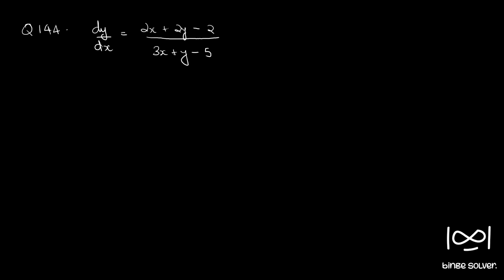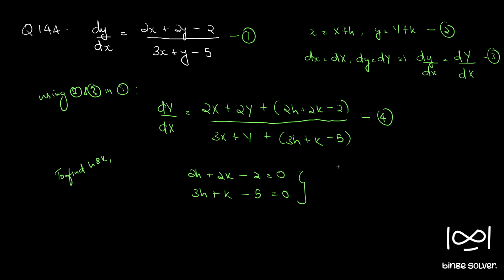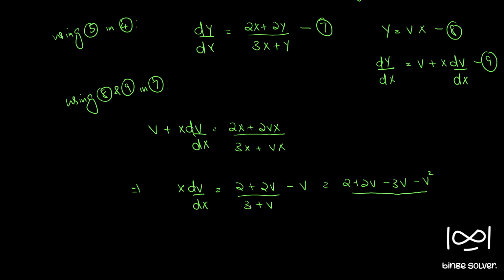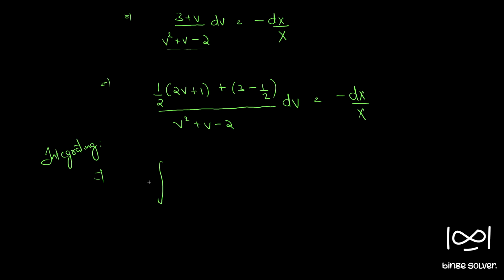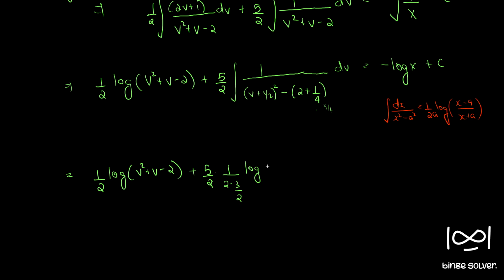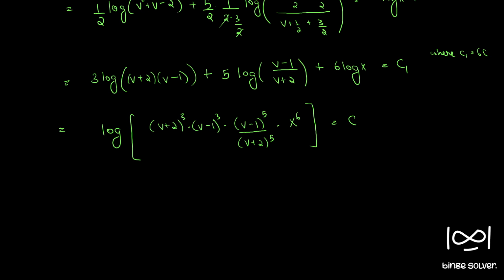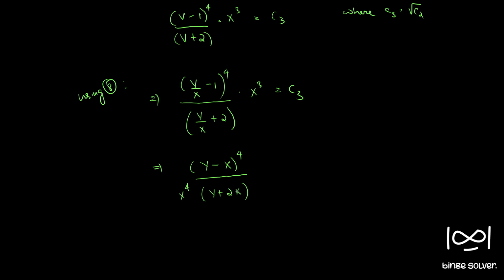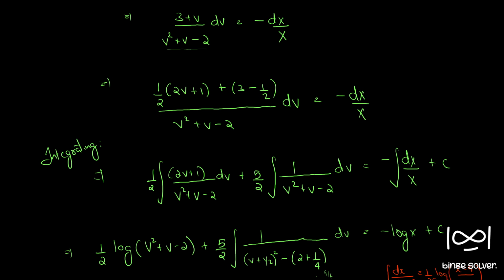Q144 dy/dx = (2x+2y-2)/(3x+y-5)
Subtopic : Equation of First Order and First Degree

Equations Reducible to Homogeneous Form